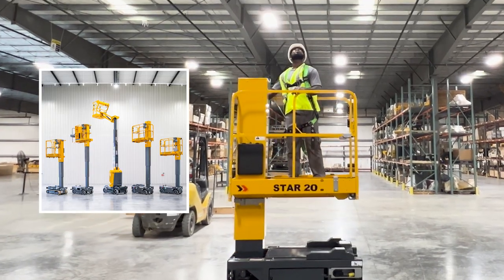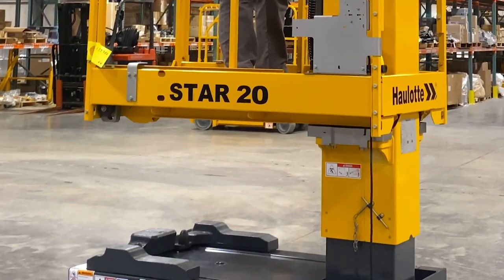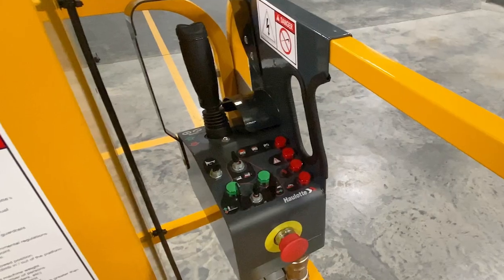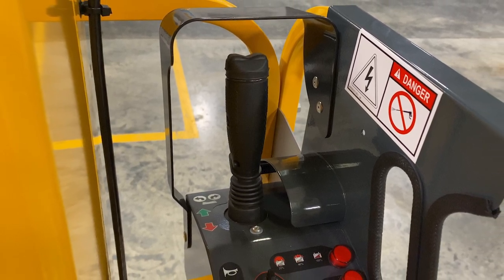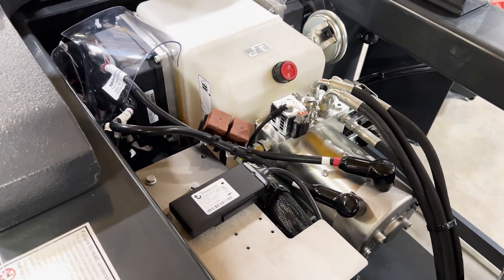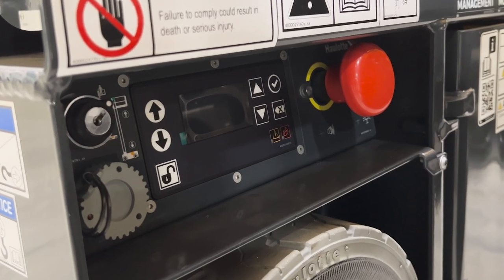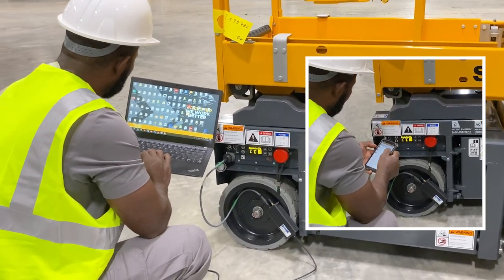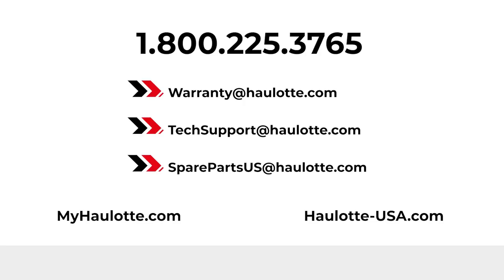Walkaround video - Haulotte Star 20 Vertical masts - US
Discover the features and main benefits of the Star 20 with this walkaround video!